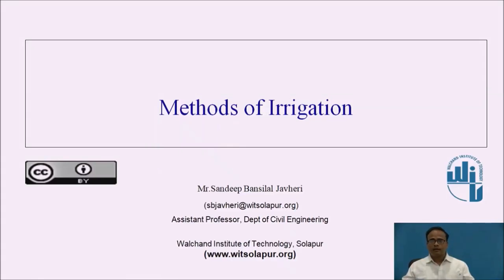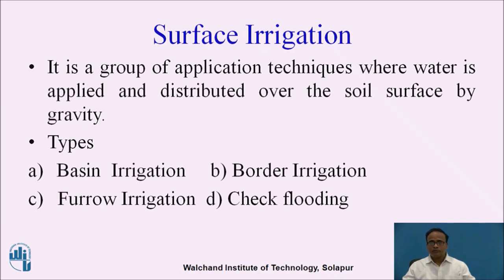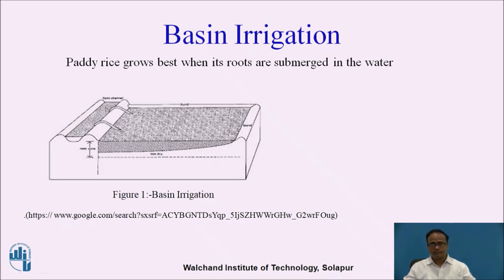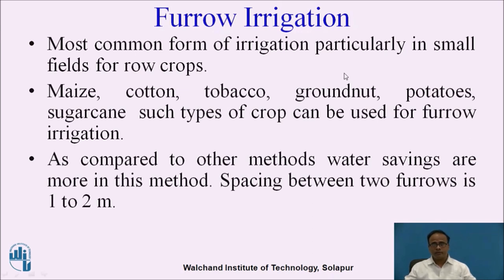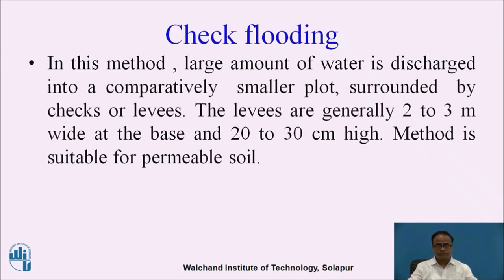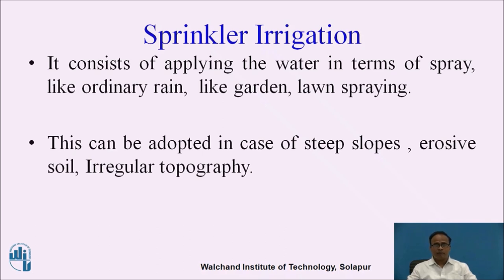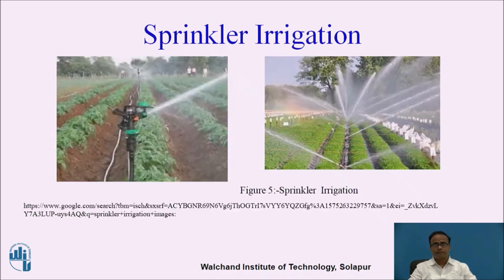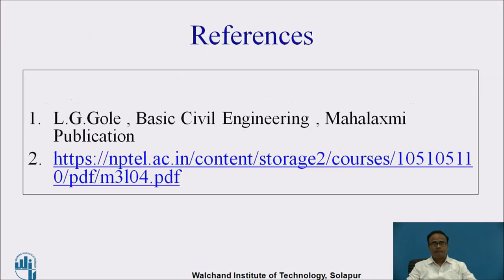Methods of Irrigation